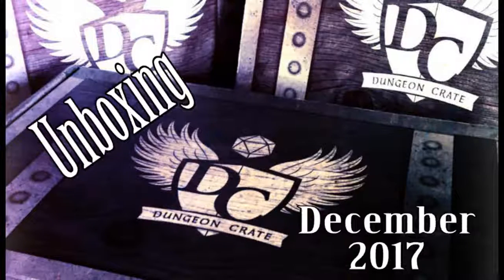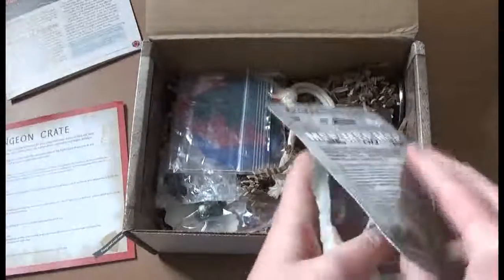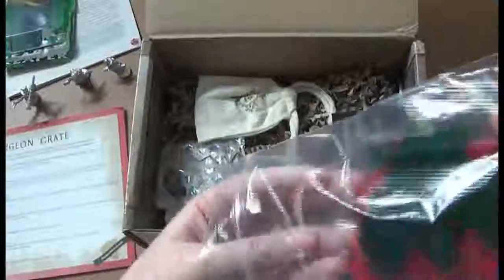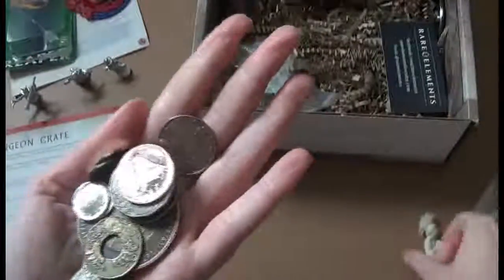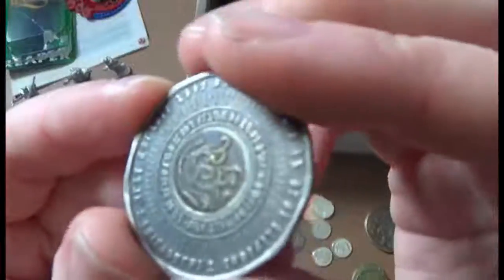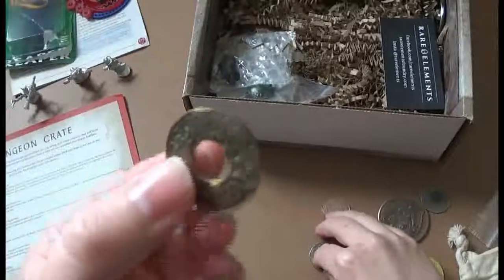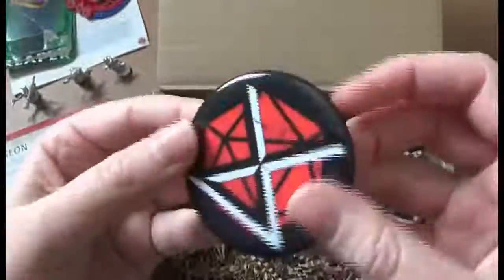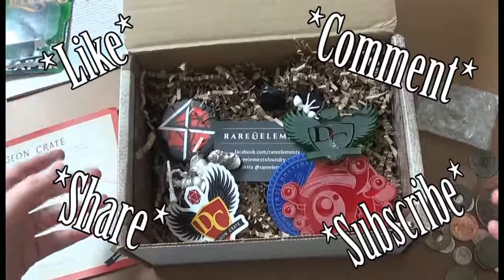Unboxing: Dungeon Crate December 2017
We unbox this months Dungeon Crate a little bit differently this time because we are super busy with Yule but still wanted to get the unboxing up. So here it is: Slashing Through The Snow.

Links for the Dungeon Crate, the Facebook trading post and of course websites for the contributors for this box:

Contributors:
Reaper-